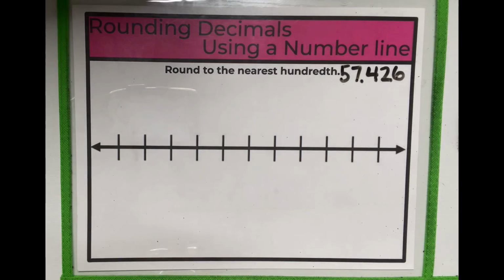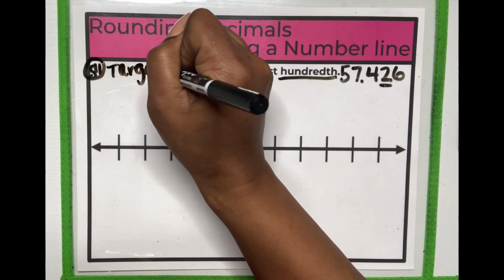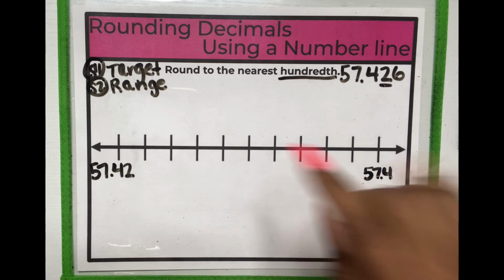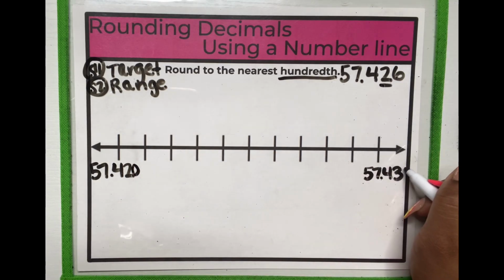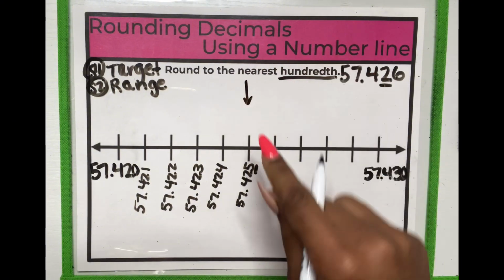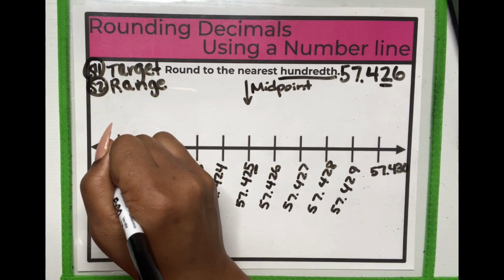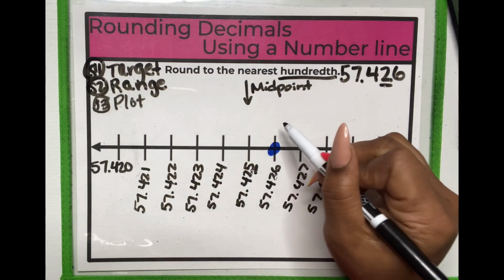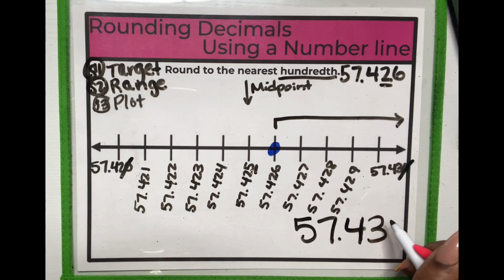Rounding Decimals to the Nearest Hundredth Number line 5th grade- The Math Krew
This is a mini lesson about rounding decimals to the nearest hundredth using a number line. This is for beginners.